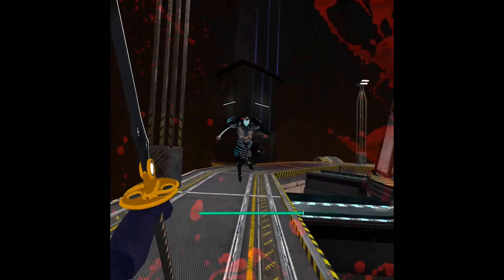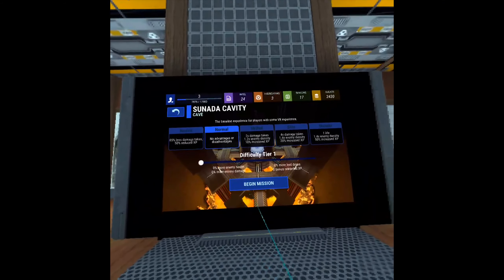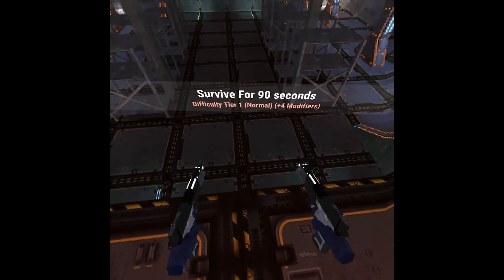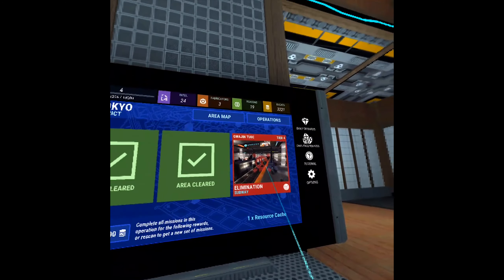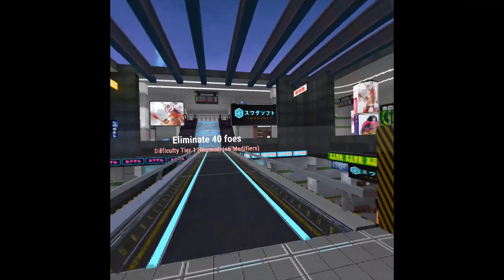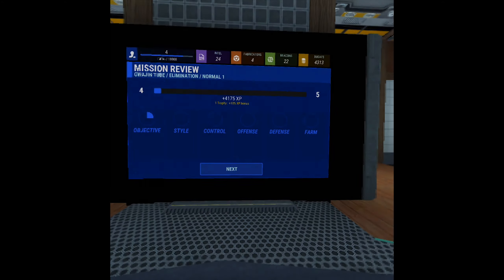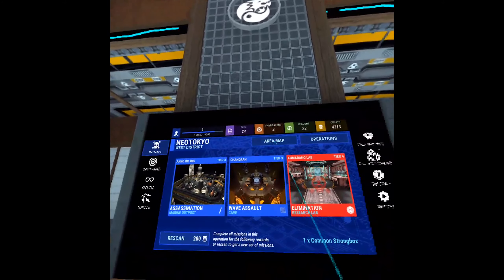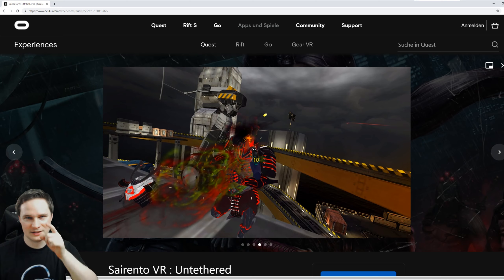THIS IS A BRUTAL KATANA GAME FOR THE OCULUS QUEST!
Sairento VR: Untethered is a fast-paced action game in VR, where we fight our opponents with katanas and handguns. We play the game in Virtual Reality on the Oculus Quest.

vrforum.de
mixed.de

(Source for Thumbnail-Picture und description text: Oculus Shop)